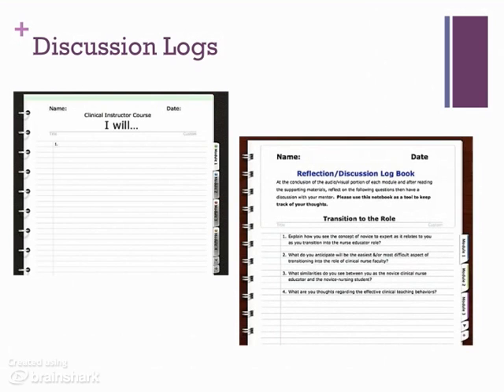Module 1b About the Clinical Nursing Instructor Course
- This presentation gives the background about the course.